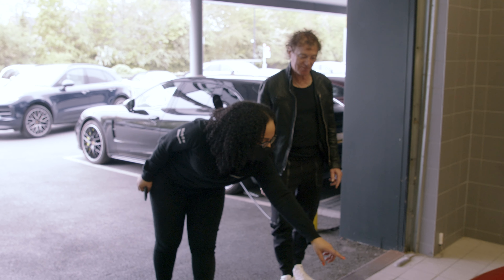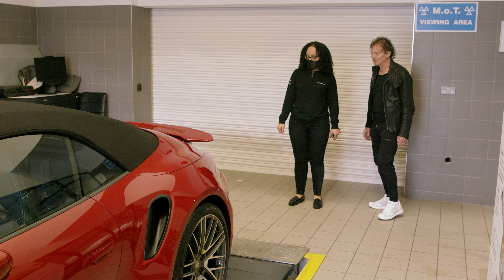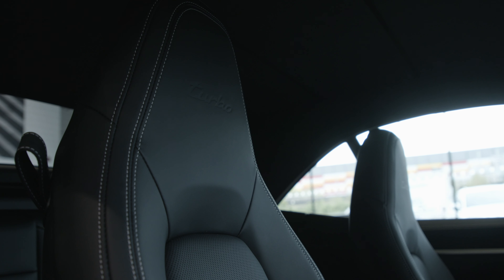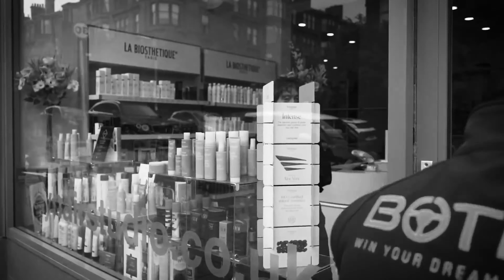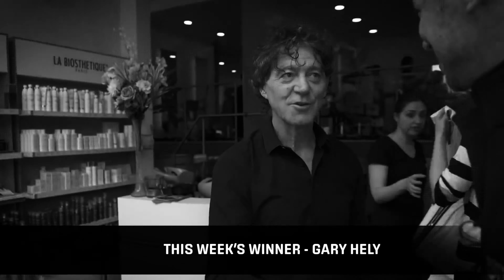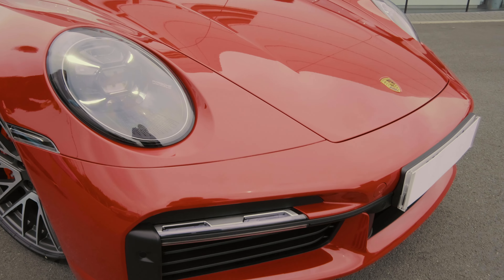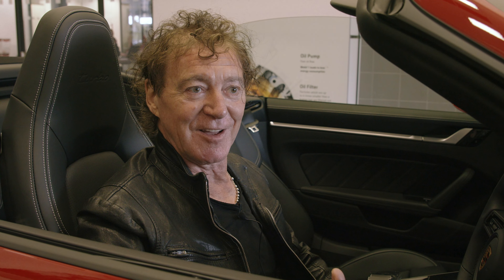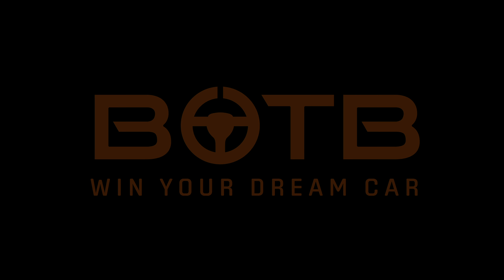BOTB Winner Gary Hely collects his Porsche 911 Turbo Convertible!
Win your Dream Car & £50,000 with BOTB | Enter the BOTB Dream Car, Midweek Car & Lifestyle Competitions from just 15p | Join our list of winners!

Back in June 2018, hairstylist Gary Hely won a Porsche 911 Turbo Convertible, but being a fan of the 'cutting' edge, Gary opted to wait for the new shape 911 to be announced. Unfortunately, due to covid, the order list for Gary's desired spec took a little longer than anticipated, but it's fair to say his stunning new motor was well worth the wait! Opting for Carmine Red and the sports exhaust system, Gary's pride and joy looks and sounds fantastic. Congratulations once again, Gary!